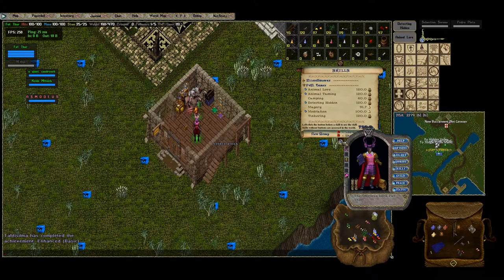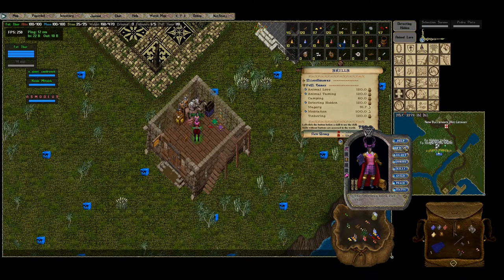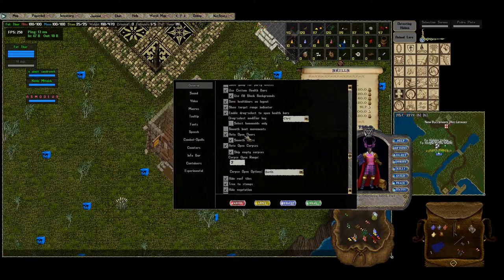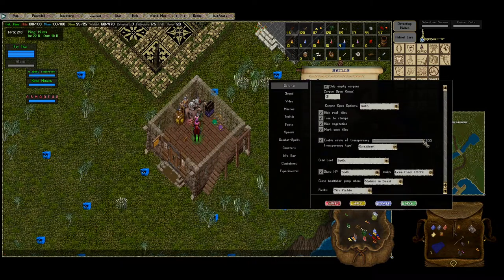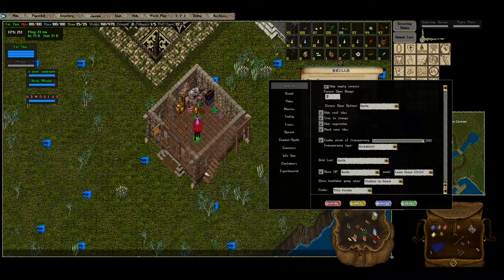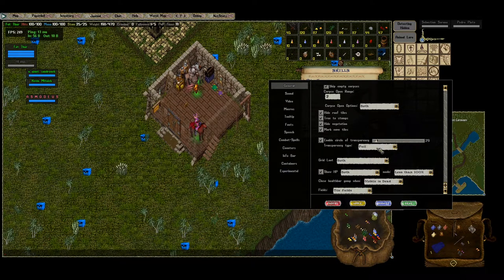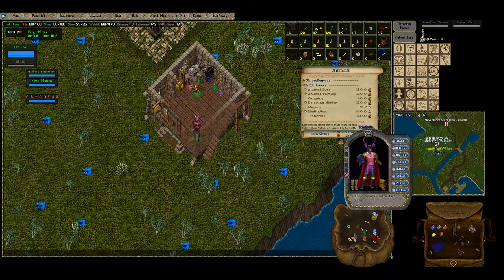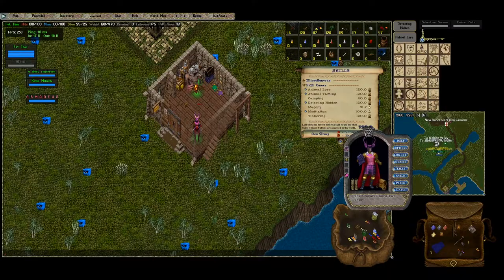UO Outlands - CUO Mini Series - Circle Of Transparency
In this series, I go over some of the key features of Classic UO Client for Ultima Online.  I try to make these videos very short and to the point.  In this video, we talk about enabling Circle of Transparency.

Become a Citizen of Azgard.